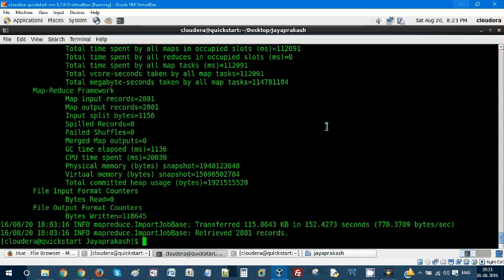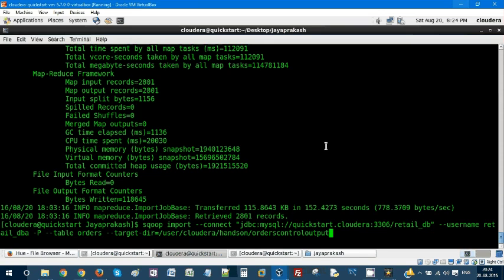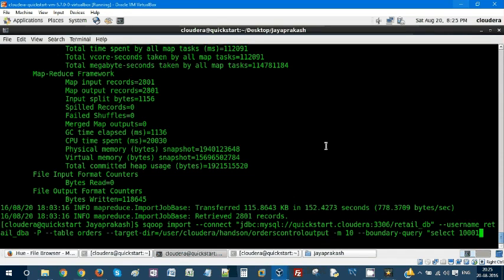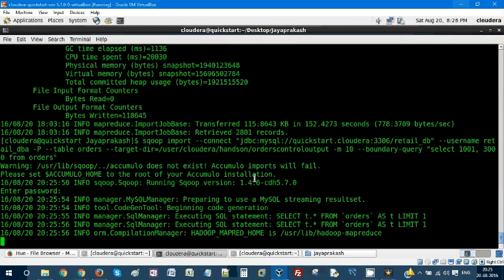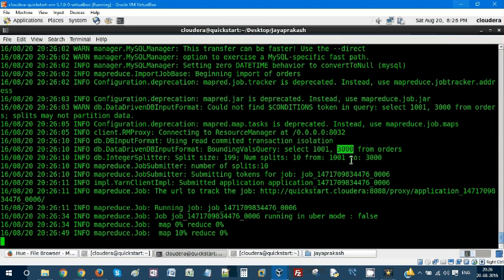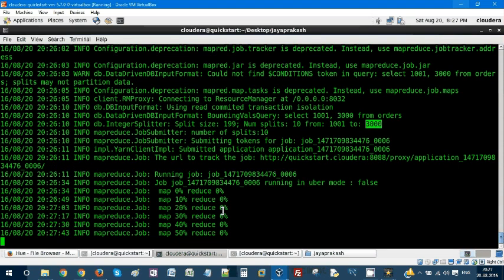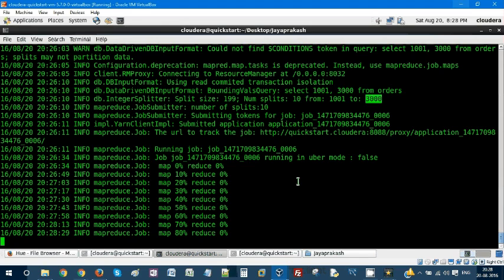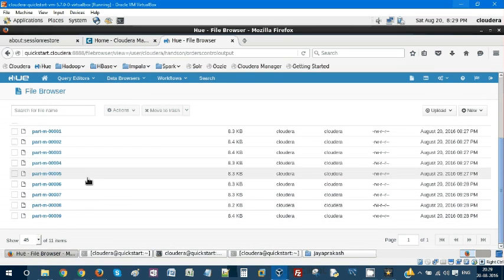Control the output using BOUNDING VALS QUERY and NUMBER OF MAPPERS in SQOOP Hands-on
This tutorial will help in understanding how to Control the output using BOUNDING VALS QUERY and NUMBER OF MAPPERS in SQOOP